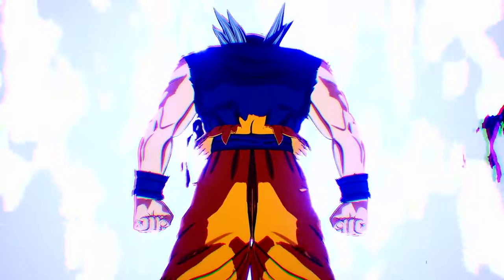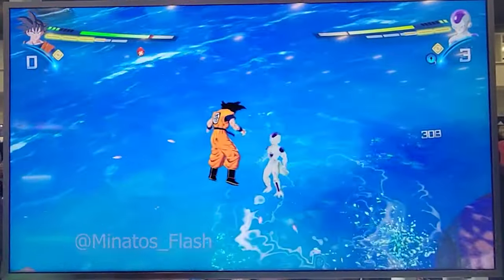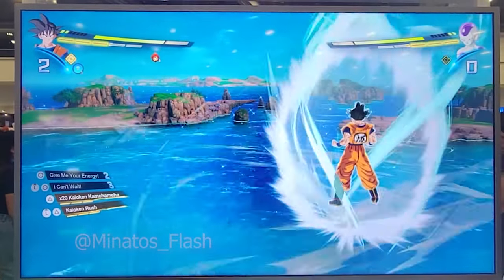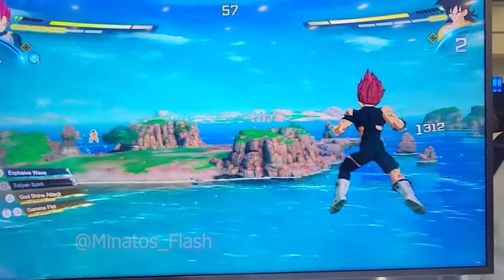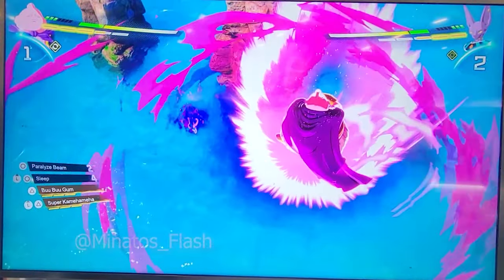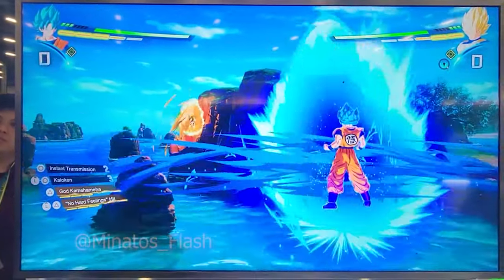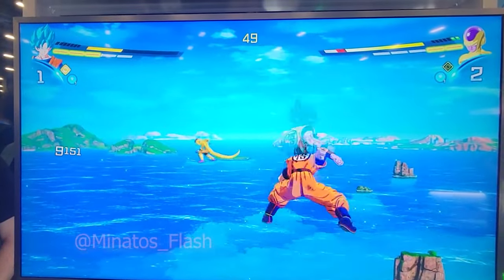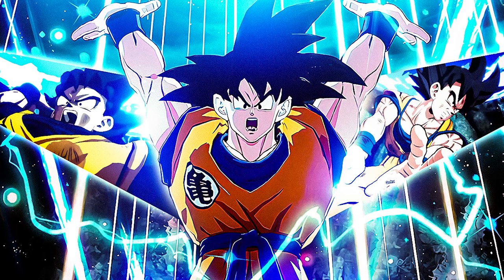Fully Charged ONE SHOT Spirit Bomb In Dragon Ball Sparking! Zero (EXCLUSIVE Gameplay)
HUGE Shout out to Kuwa for the Thumbnail! Check them out

DISCORD SERVER!!!

Video Title: Fully Charged ONE SHOT Spirit Bomb In Dragon Ball Sparking! Zero (EXCLUSIVE Gameplay)